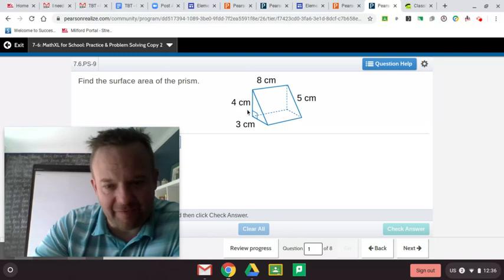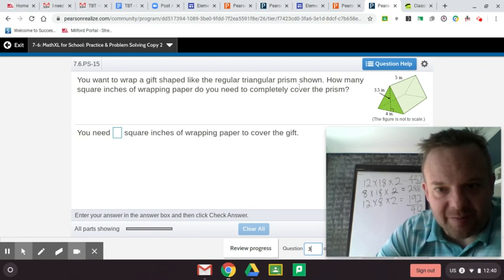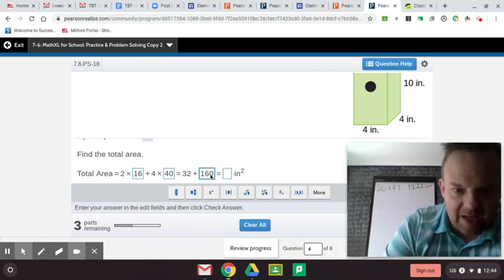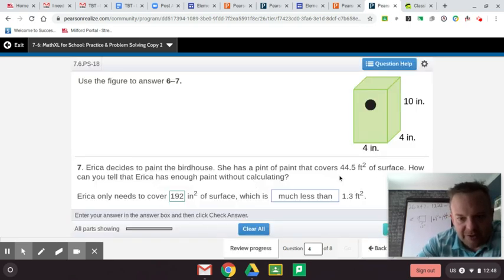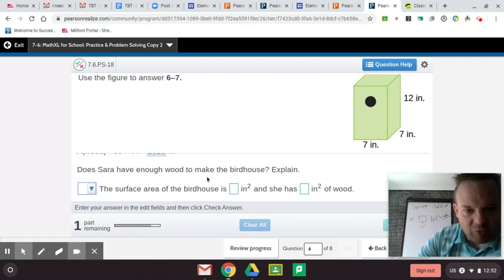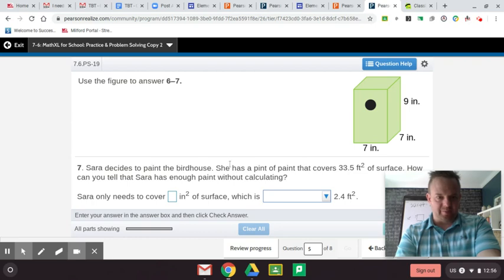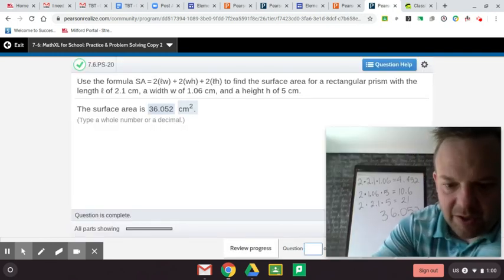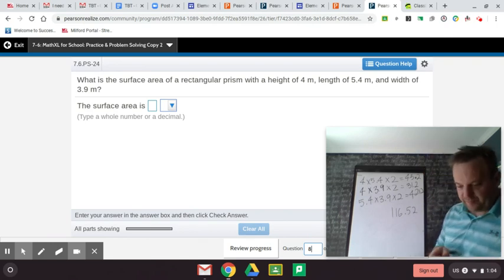7-6 Practice and Problem Solving with the Birdhouse Questions Envision Pearson Realize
7-6 Practice and Problem Solving with the Birdhouse Questions Envision Pearson Realize with the birdhouse surface area questions. Learn from my mistakes! mathwithjasonjacobs jasonjacobsmath surfacearea envisiongrade6math